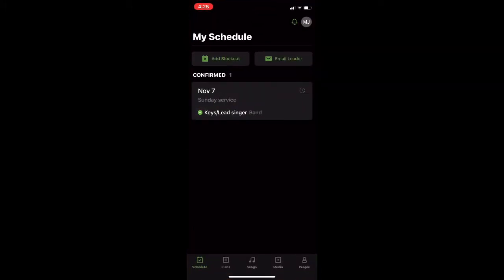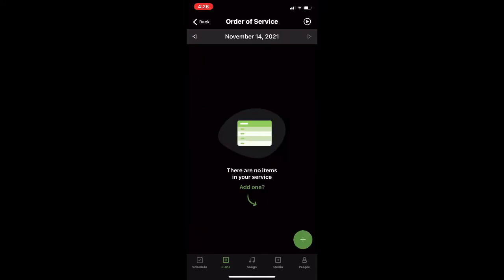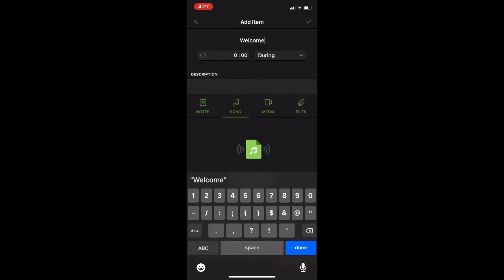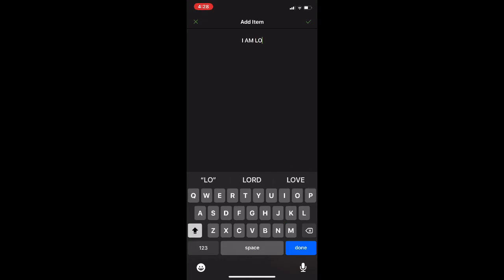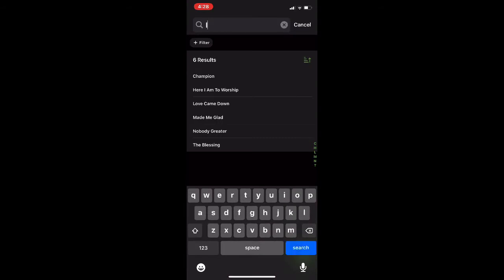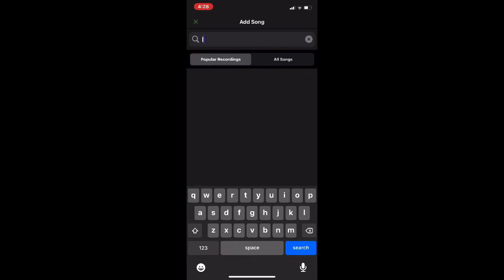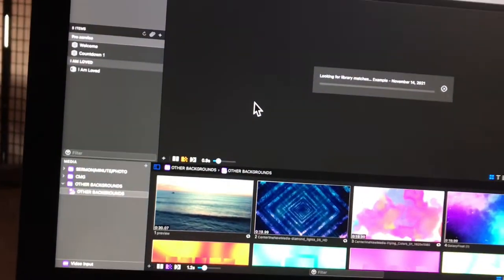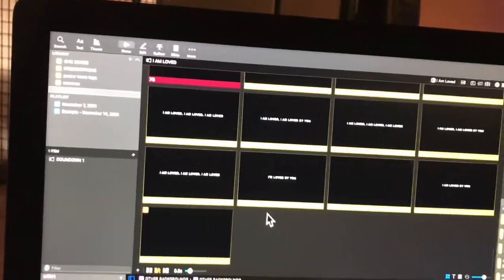How integrate planning center online with propresenter 7